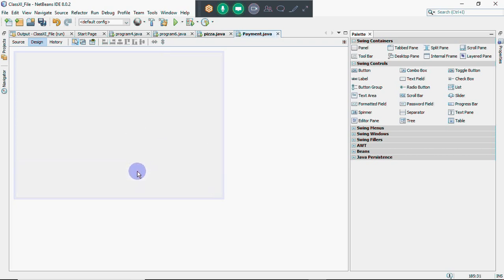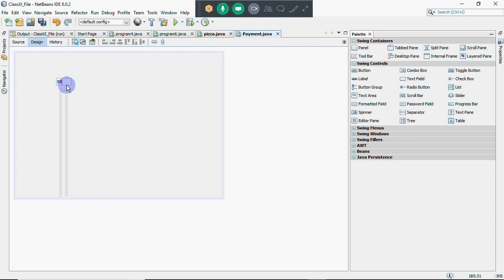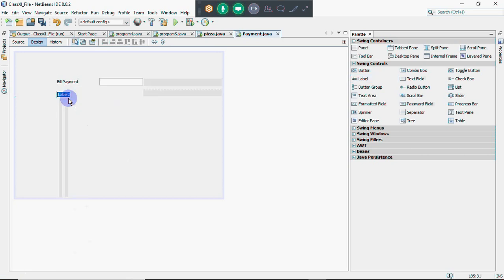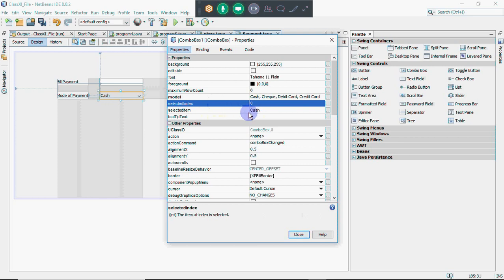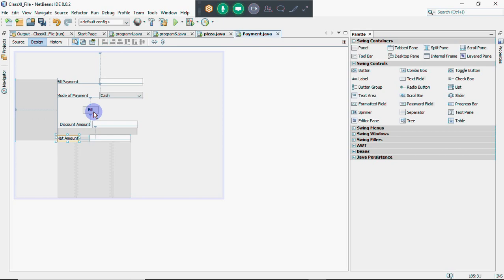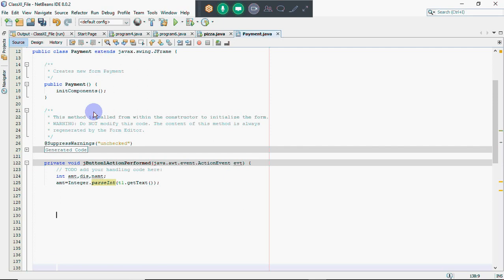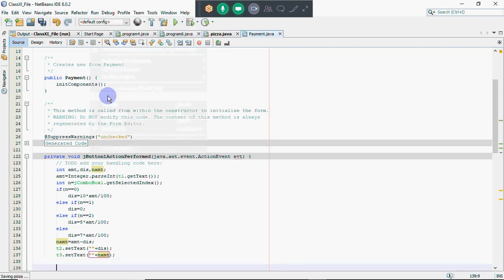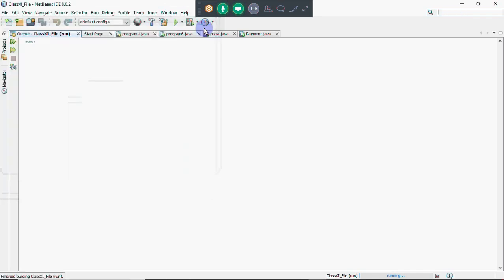Using Combobox in Java Swings, Java tutorial, Netbeans Combobox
This video explains how to create a combobox in Netbeans, how to add options to be visible in Combobox and how to check as a programmer what option is selected by user from the combobox and use that in coding.